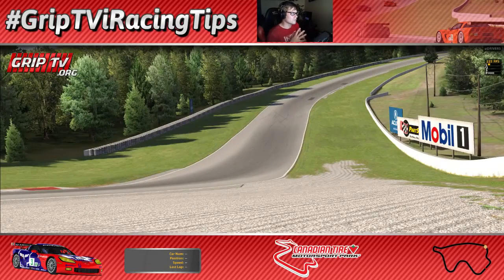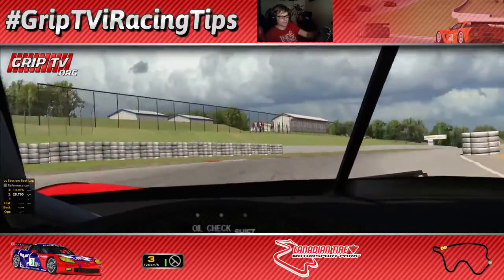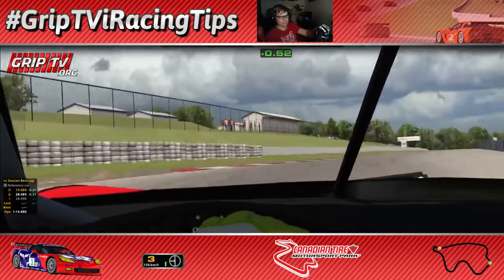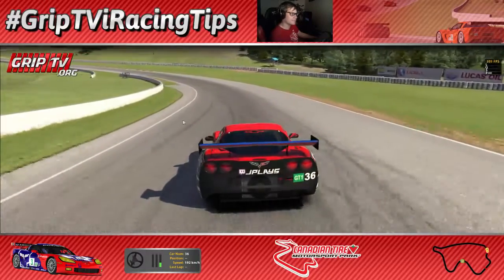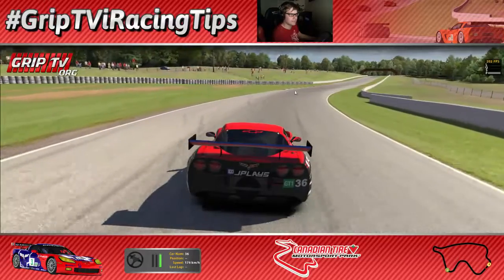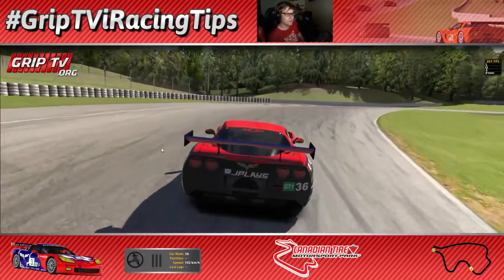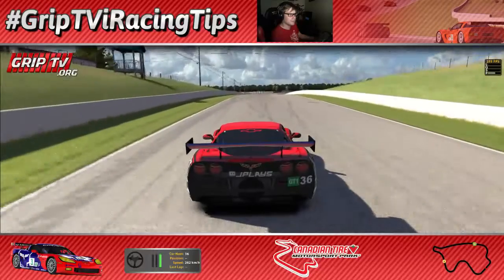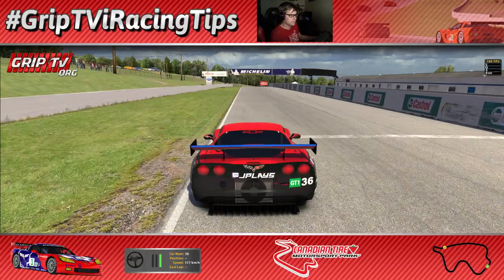GripTViRacingTips Corvette C6R at Mosport 2014 Season 3